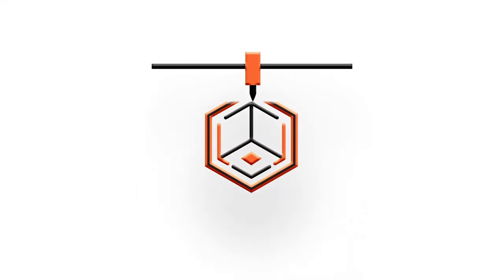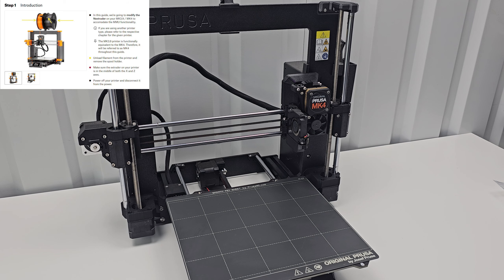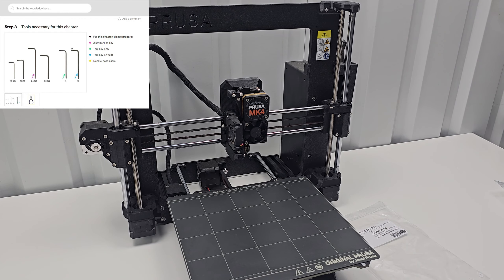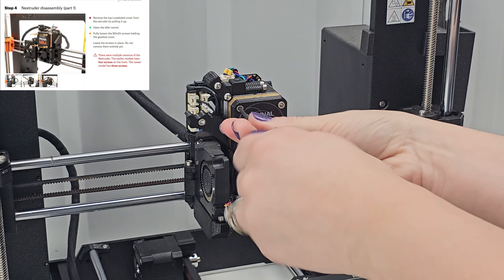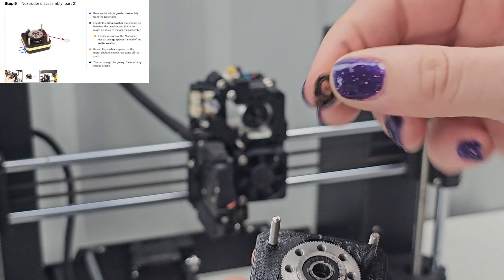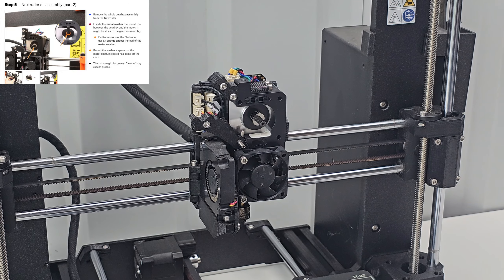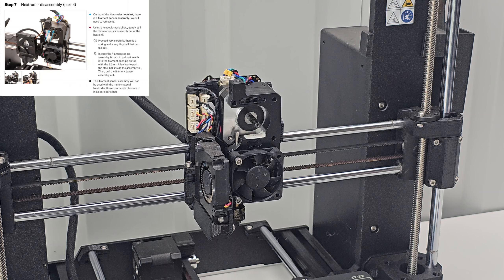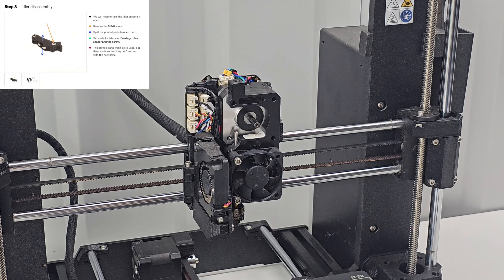MMU3 Build for the MK4 - Part 7 (Chapter 9)